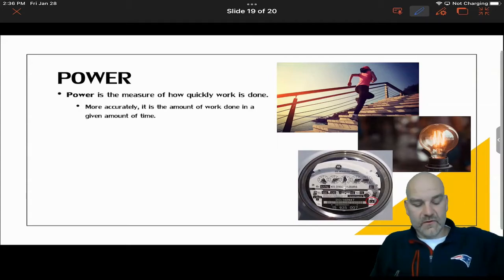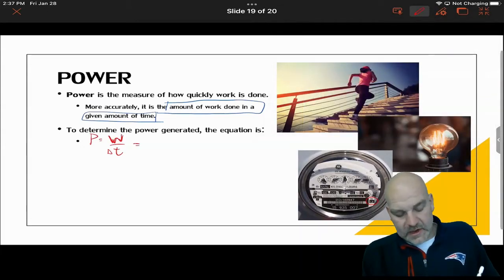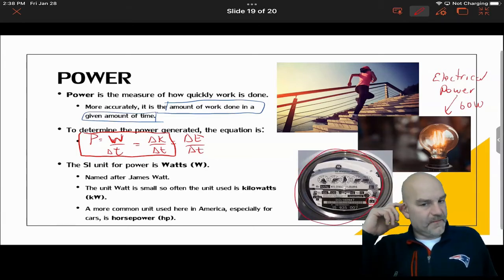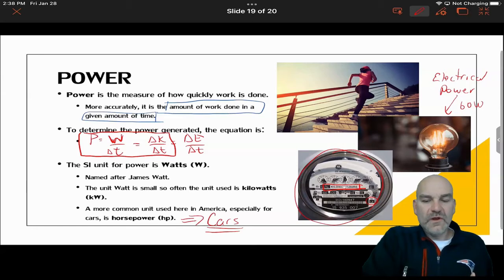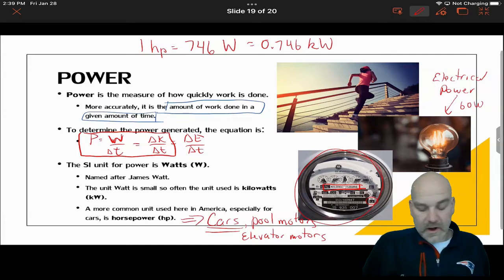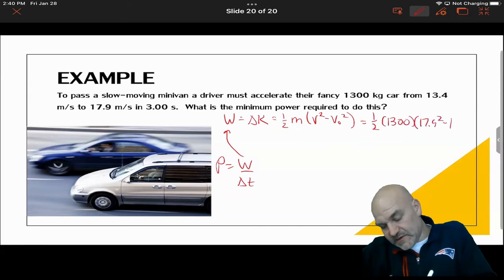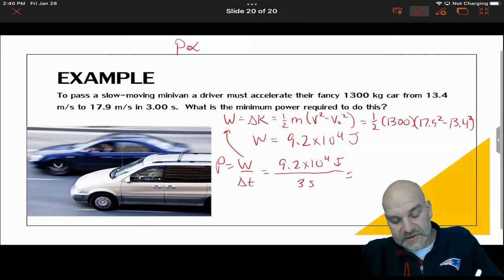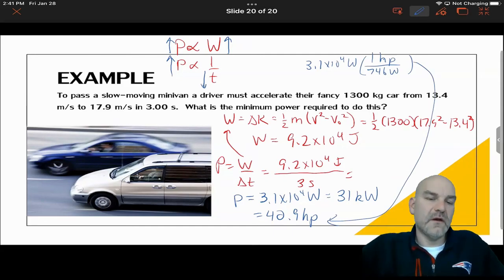AP Physics 1 - Unit 4 - WEP - Power